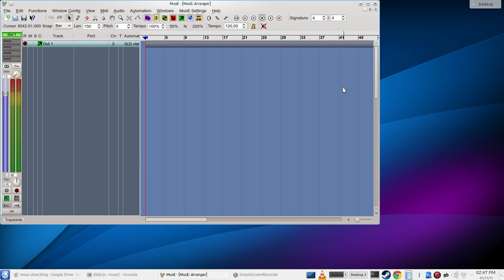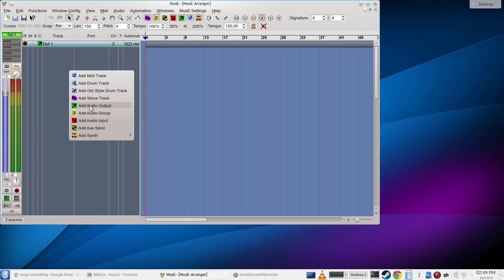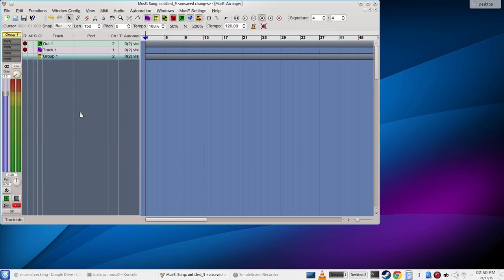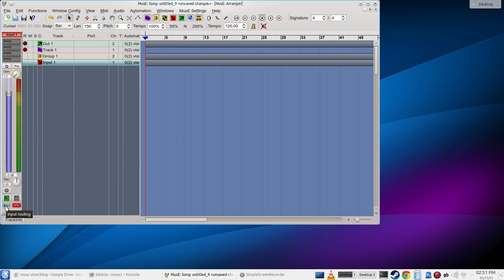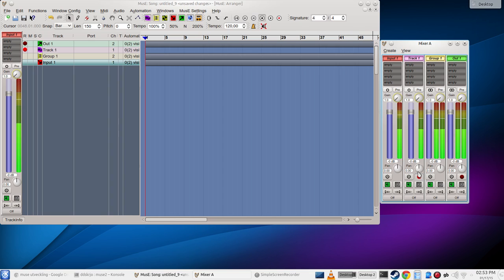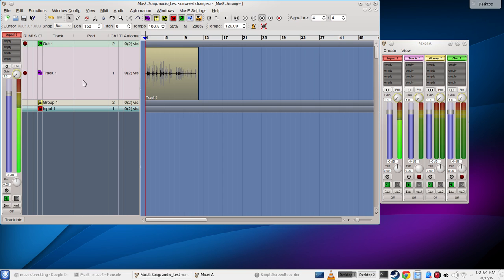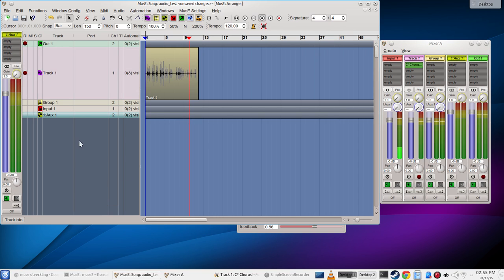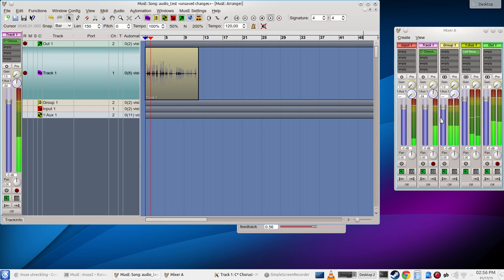MusE 2.2 recording audio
A tutorial for recording audio into MusE and how the different types of audio tracks work, e.g. Group track and Aux track.